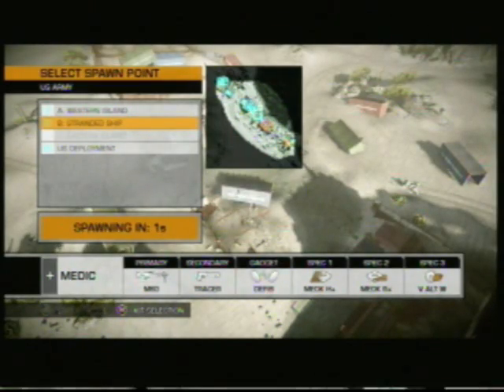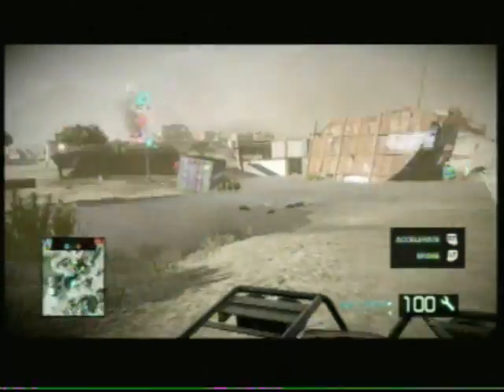BattleField Bad Company 2 Commentary: alpha elephant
Me playing Conquest on Atacoma desert. I go 15-2. I do go off to a very slow start but dont worry it begins to pick up. If you have any suggestions please tell me.